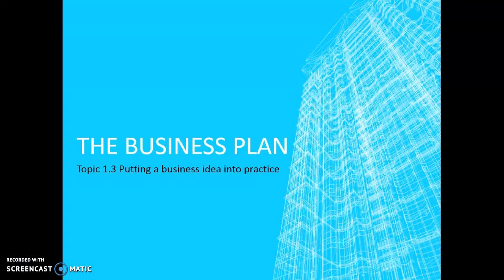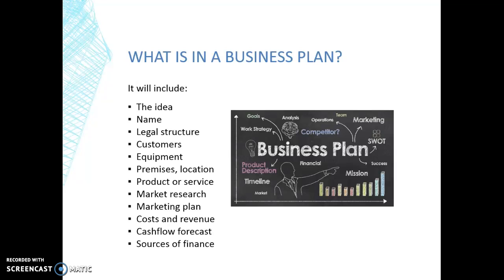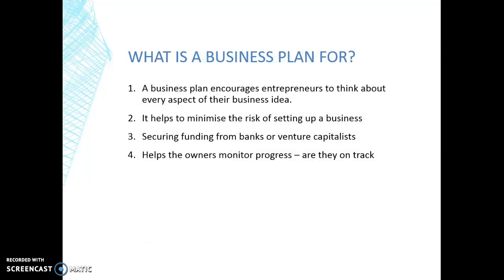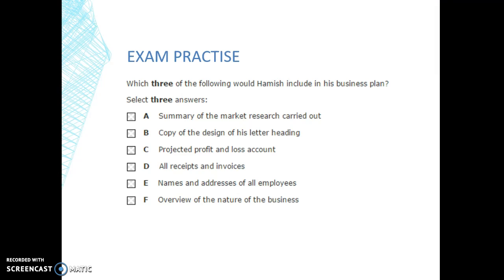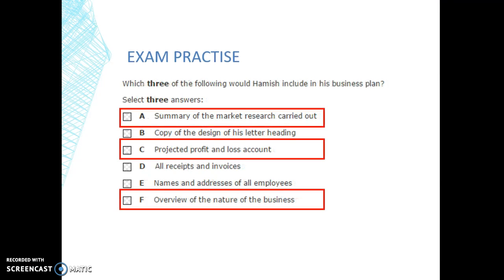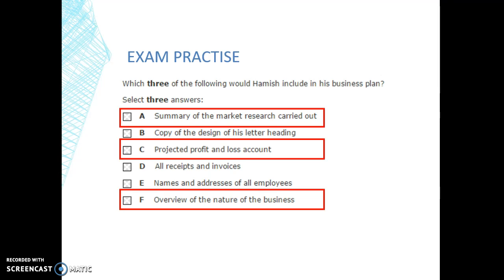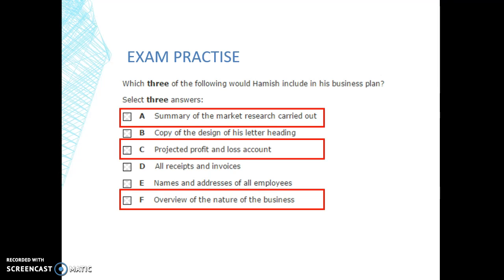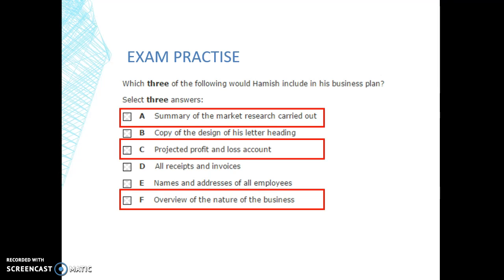Business Plan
Revision video for Edexcel GCSE Business Topic 1.3